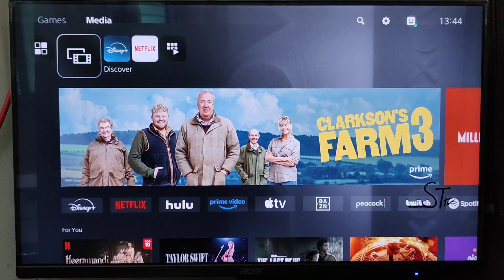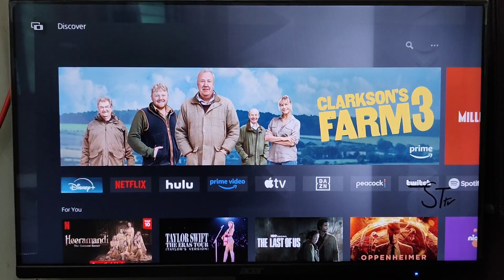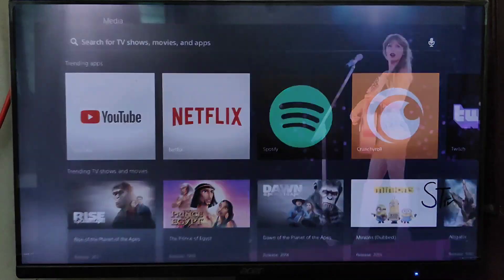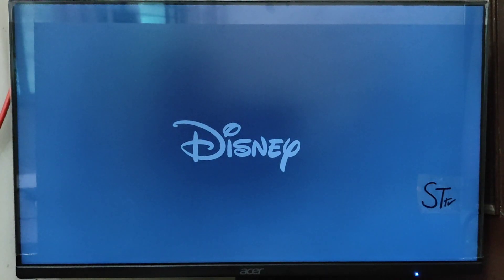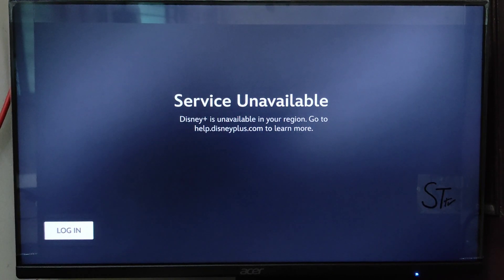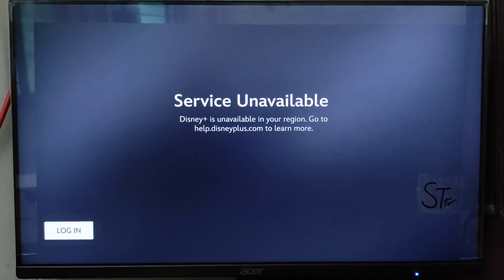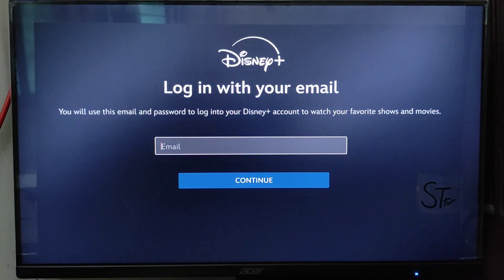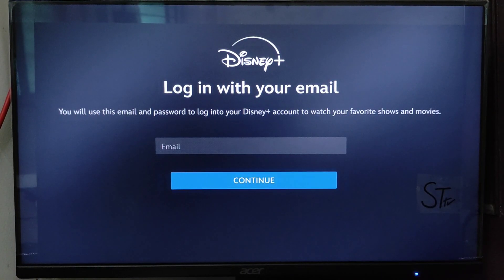How to Login to Disney Plus on PS5 (2025)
In this tutorial we also cover - How To Download And Watch Disney Plus On PS5 / login to disney plus on PS5 with phone / get disney plus on PS5